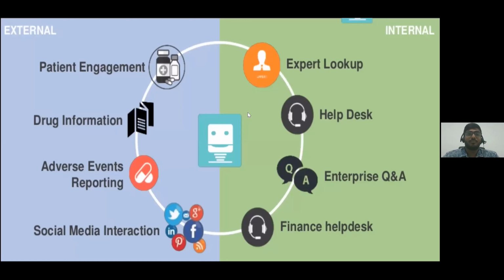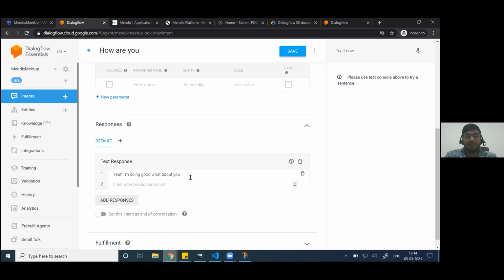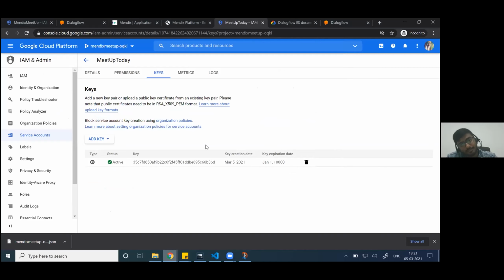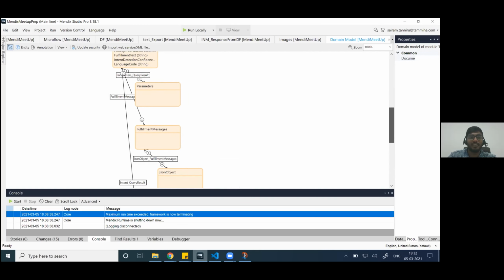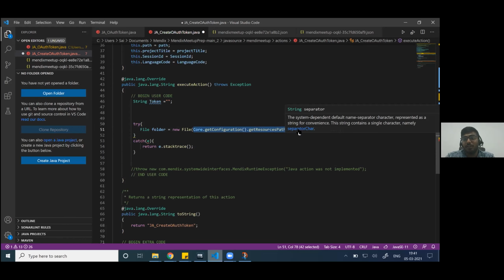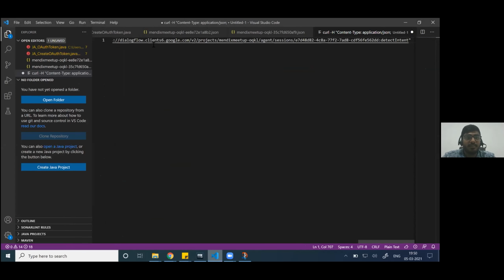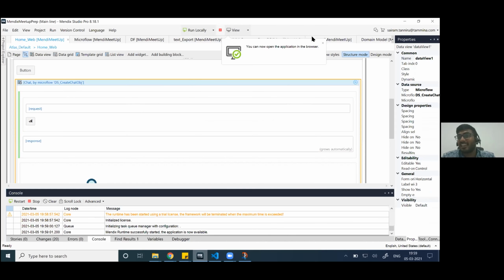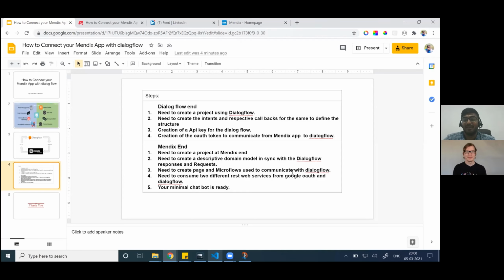How to Connect your Mendix App with Dialogflow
In this meetup, Sariam Tanniru will teach you how to connect your Mendix app with a conversation chat bot service by Google. This integration is directly with Dialogflow without using any third-party integrator, using the Mendix consume REST service and a few lines of Java code.